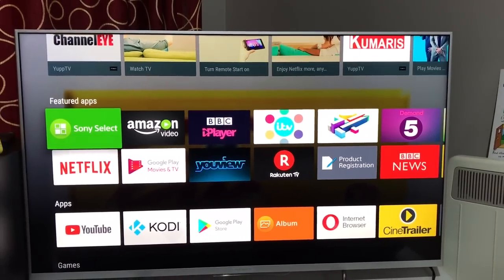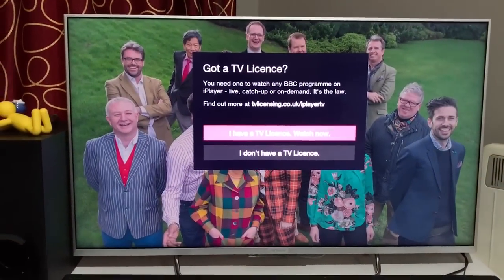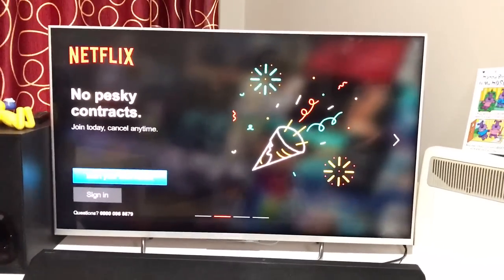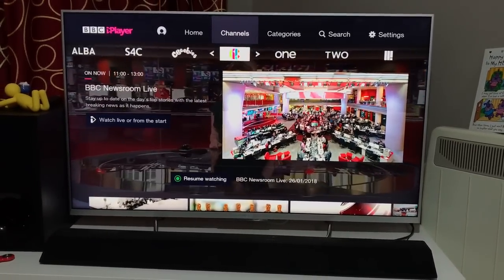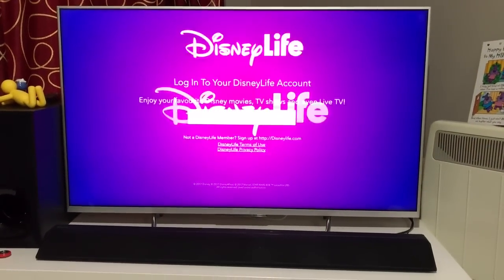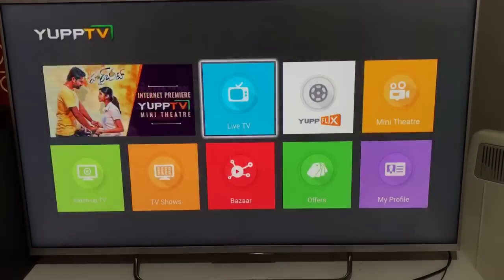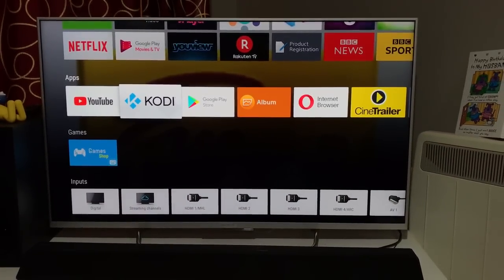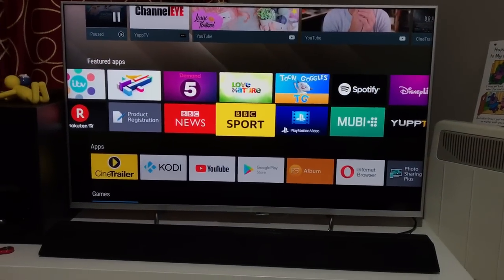Best Smart TV Apps 2020 | Samsung Smart TV Apps download | Sony Android TV Apps | Sony Bravia Apps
Shop Smart TVs and TV accessories from our Global stores:
United Kingdom
United States

This video reviews best and latest TV apps for  Smart and Android television. Samsung smart 4k Ultra HD TV, Sony Bravia Smart 4k uhd TV, LG TV or Philipps, be it any brand these are must have apps for your TV.

Also find out the best settings for any app on your TV. How to download any app, install apps on your smart device or TV and manage apps on your television is demonstrated step by step.